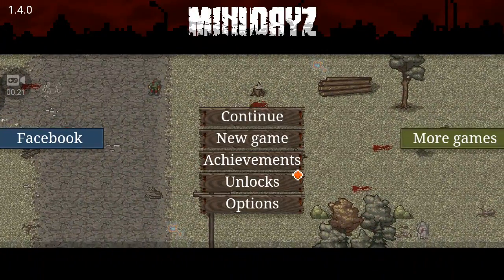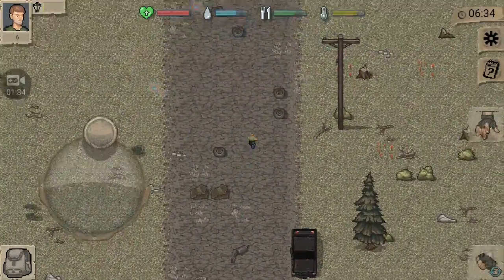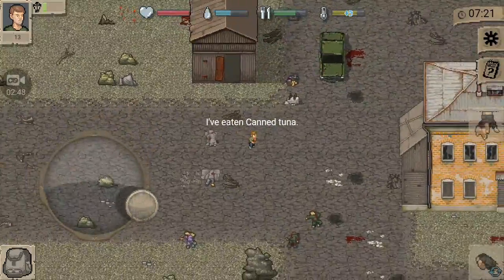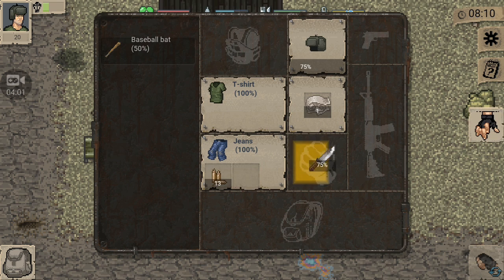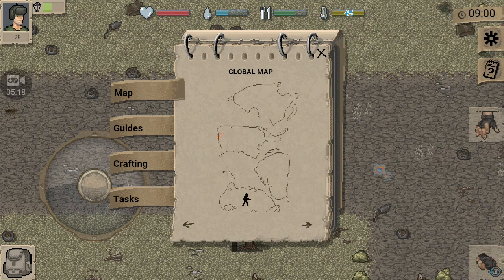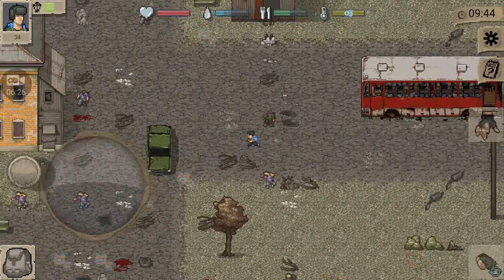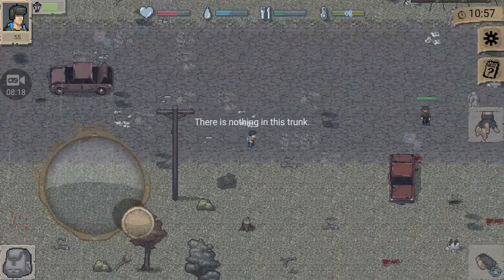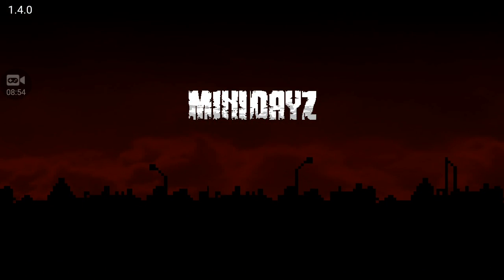ZOMBIES! Mini Dayz.